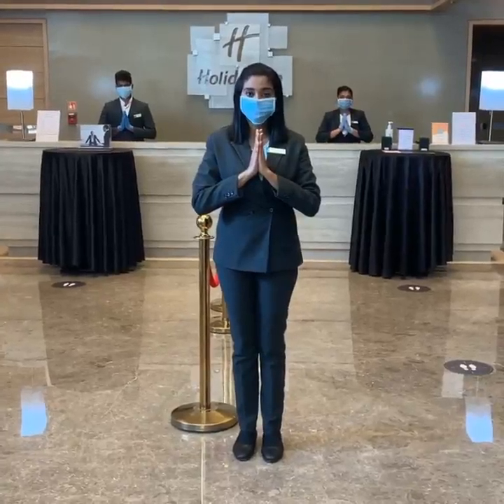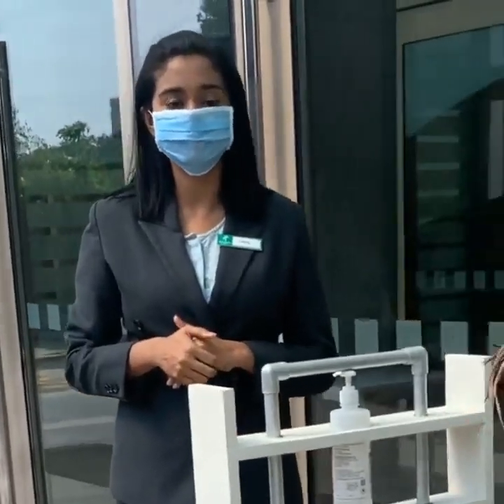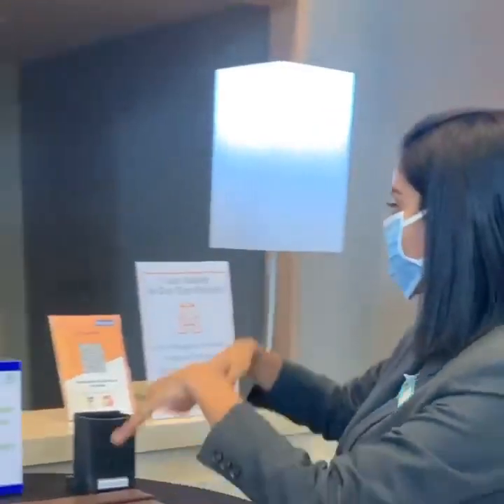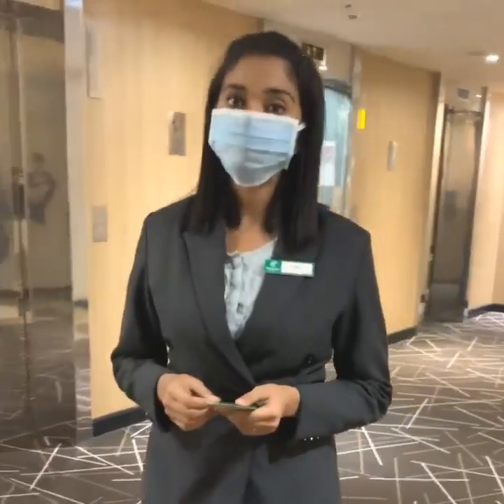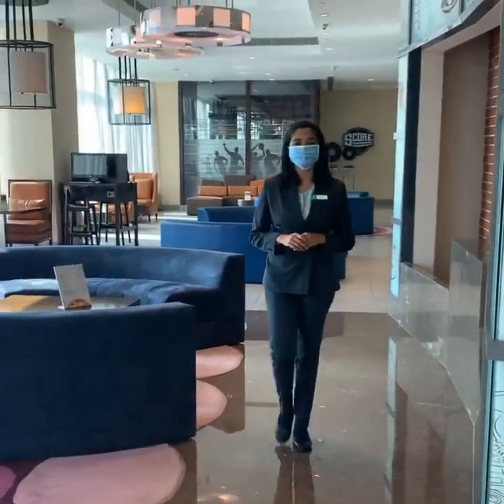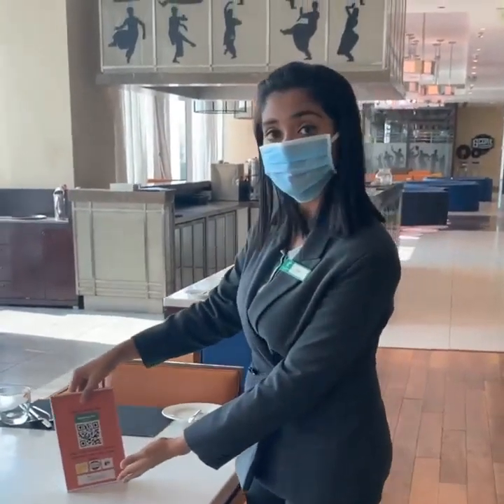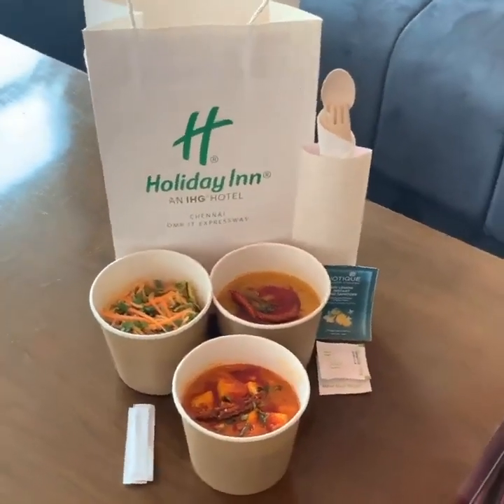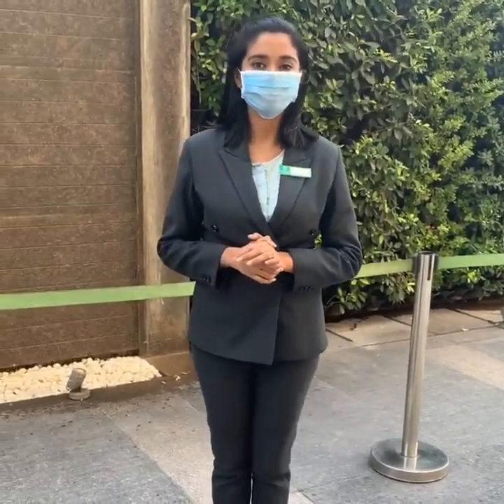After Corona Pandemic Chennai Hotels ready to serve their guest - TamilOsai Media - தமிழோசை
சென்னையில் உள்ள தங்கும் விடுதி தயார் நிலையில் உள்ளது.

VC: Holiday Inn Chennai OMR